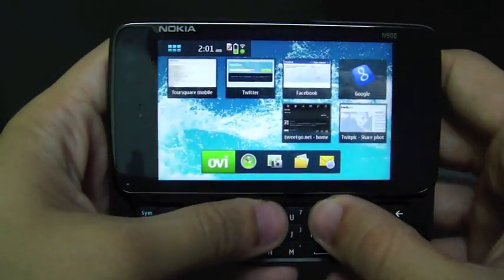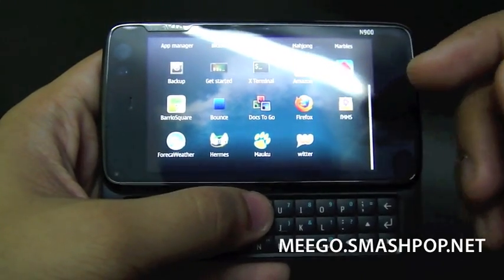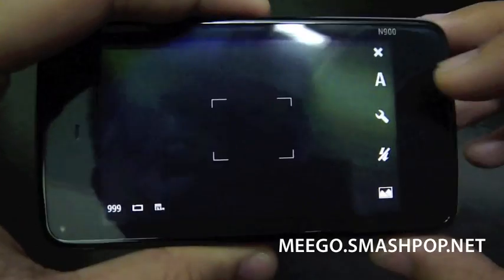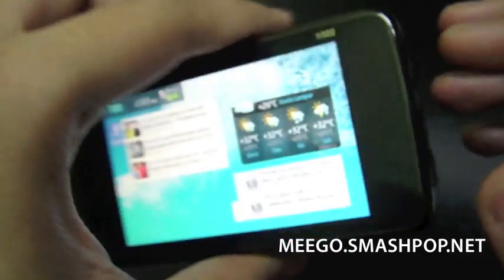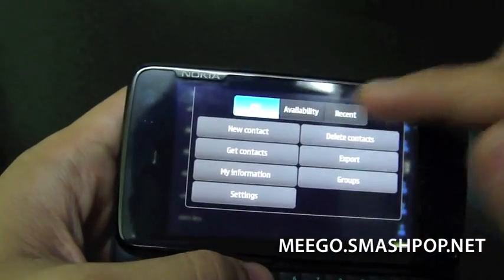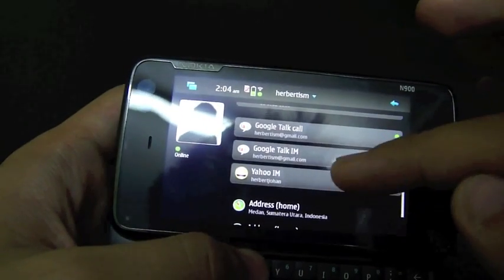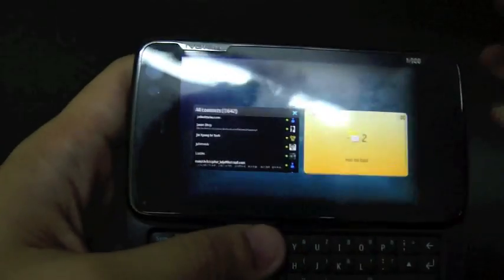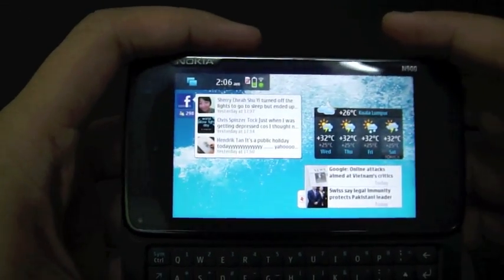Nokia N900 Brief Demo